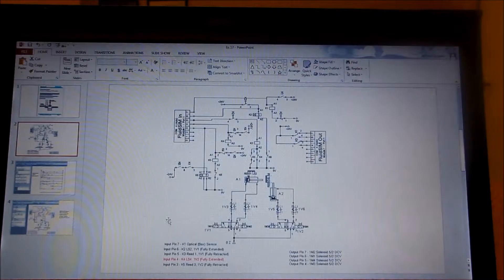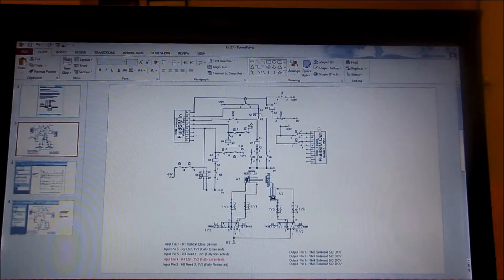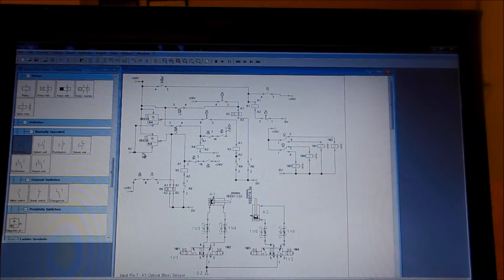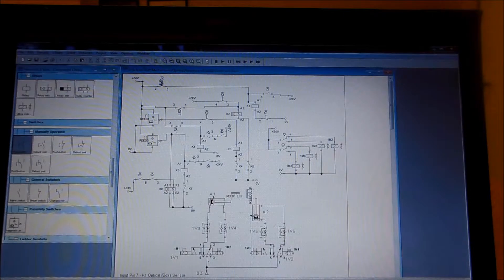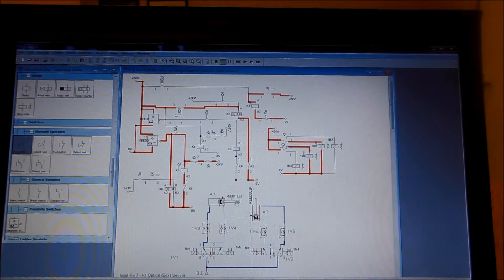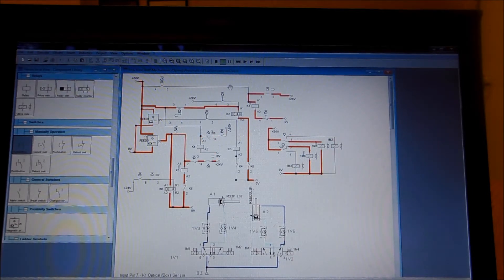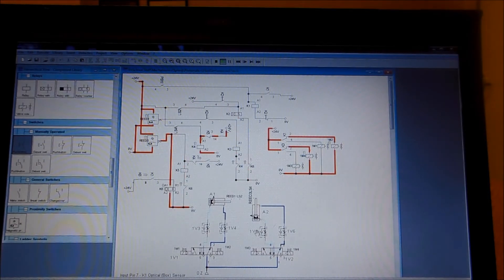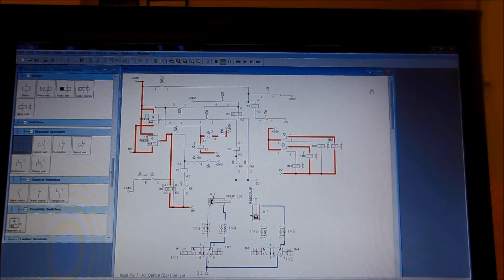Fluidsim Exercise 17